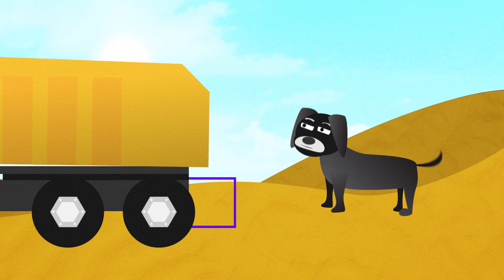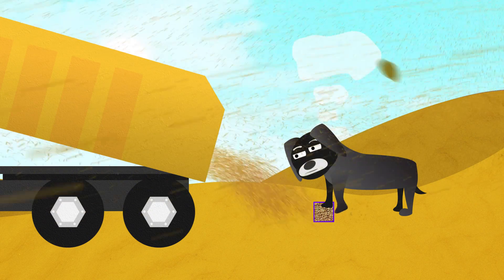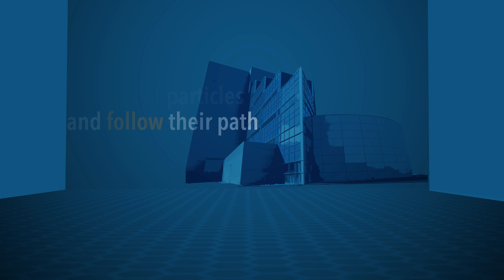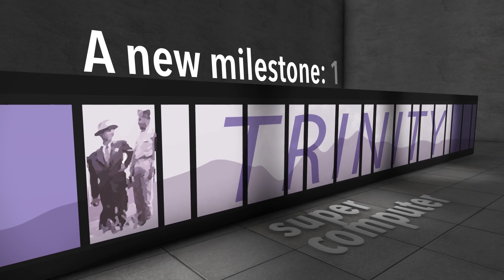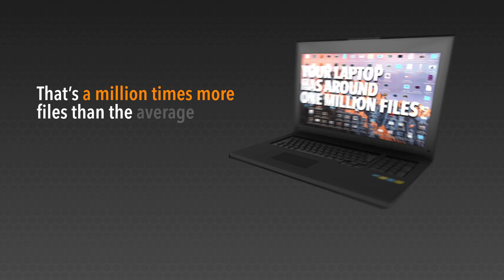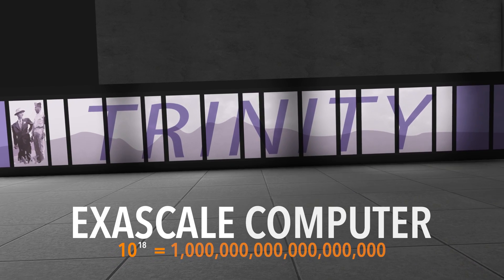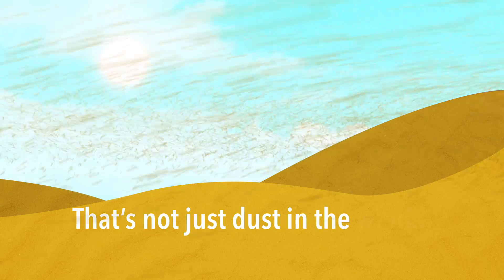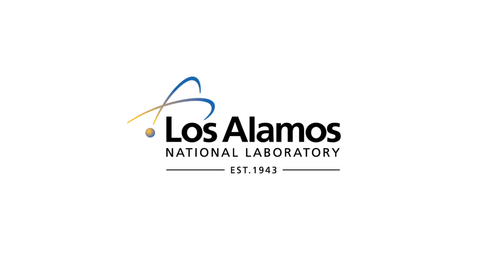Big Data Just Got Bigger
The Trinity supercomputer broke a world record in how quickly they generated a trillion files. A Los Alamos National Laboratory scientist, having trouble solving a stubborn research problem, needed some help – his scientific simulations had generated a sea of data, but it took so long to search the data that he couldn’t find the information he needed. He found himself looking for the proverbial needle in a haystack. At the same time, the lab’s storage research team had been hard at work on another classic big data problem: creating massive numbers of files as quickly as possible. The day the team met with the scientist, you could say that Big Science and Big Data put their heads together – and now they’re making history.